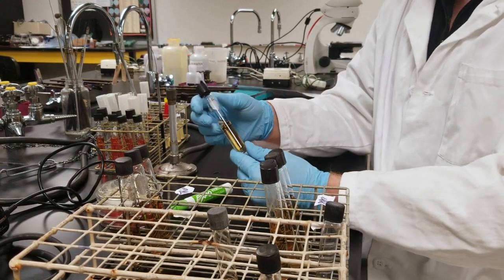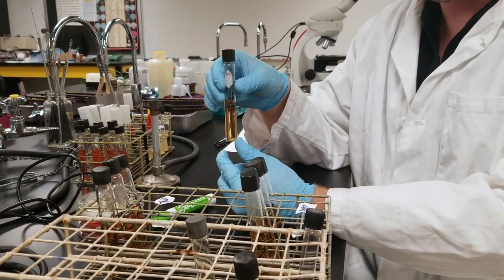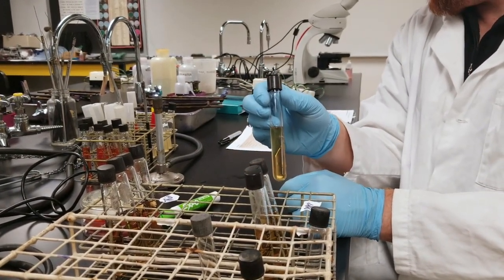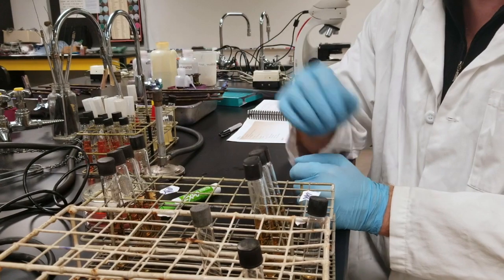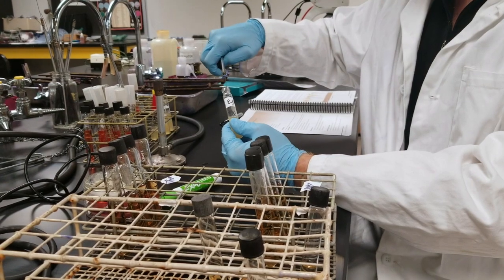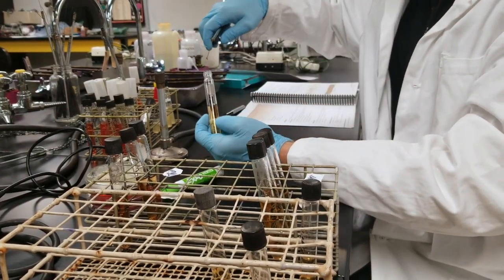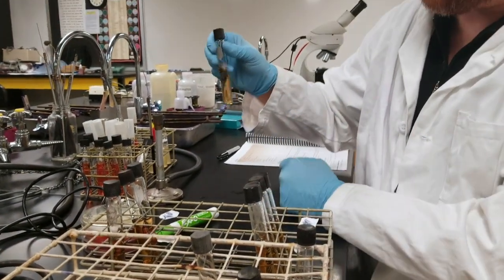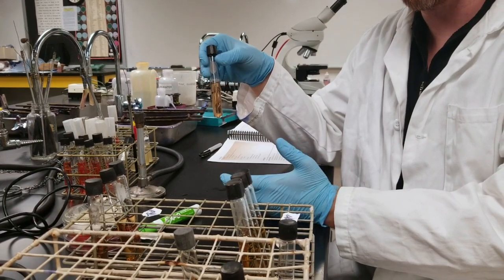Thioglycolate and Deep Agar, testing O2 requirements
This video is about Thioglycolate and Deep Agar, testing O2 requirements